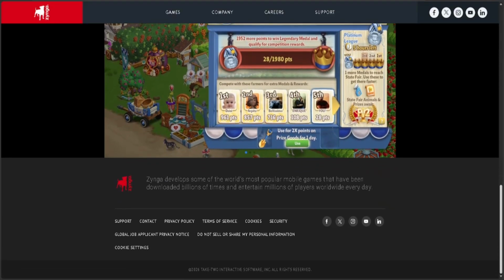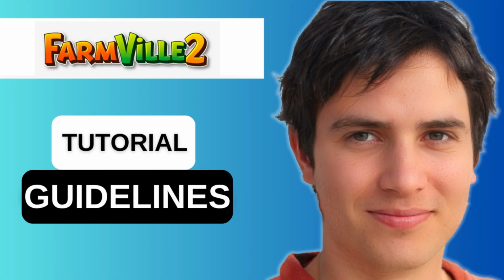How To Sign In To Farmville 2 Country Escape With Player Id On Phone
In this video, you'll learn how to sign in to FarmVille 2: Country Escape using your Player ID on your phone in 2026.

We cover how to find your Player ID, recover your farm progress, and reconnect your account if you've switched devices or reinstalled the game. In most cases, FarmVille 2 uses connected accounts such as Facebook, Google Play, or Apple Game Center to restore progress, while the Player ID is mainly used for account recovery and support requests.

This FarmVille 2 tutorial also explains how to locate your Player ID from the settings menu and how to contact support if you cannot access your account. Your Player ID can help the support team find and restore your farm if needed.

By the end of this guide, you'll know exactly how to recover your FarmVille 2 account and sign back in on your phone using the available recovery options.